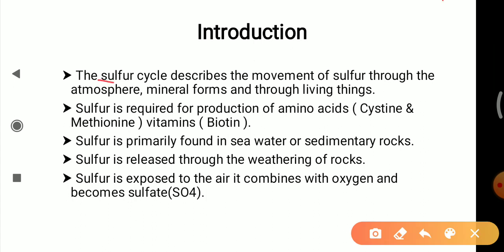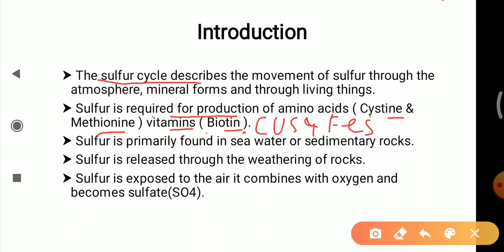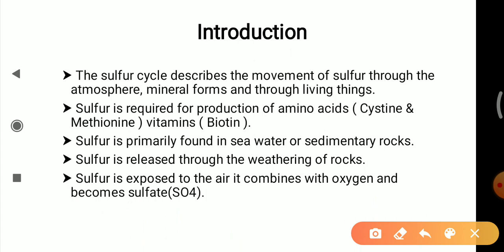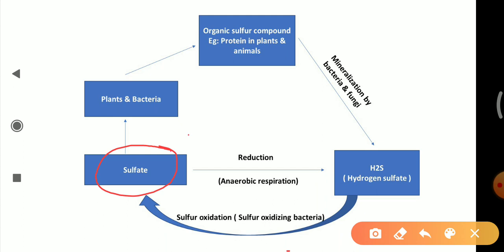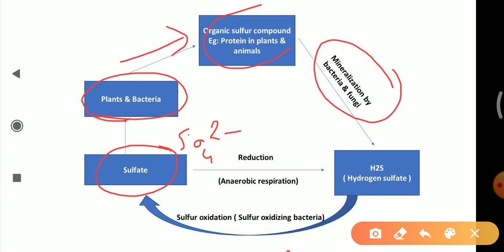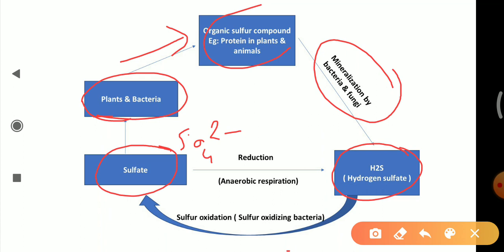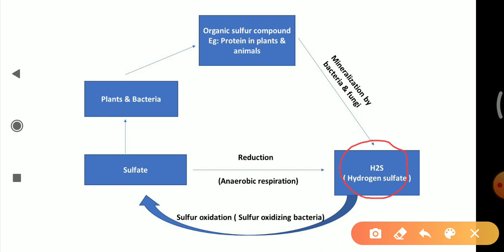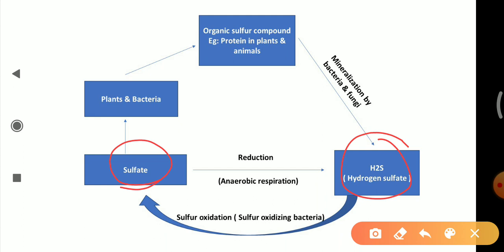Sulfur Cycle (Environment Microbiology)